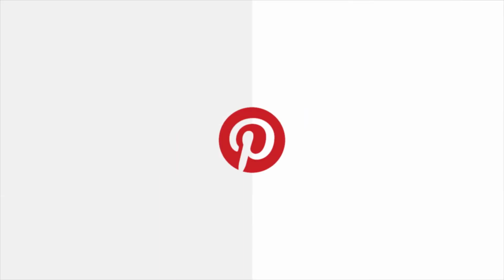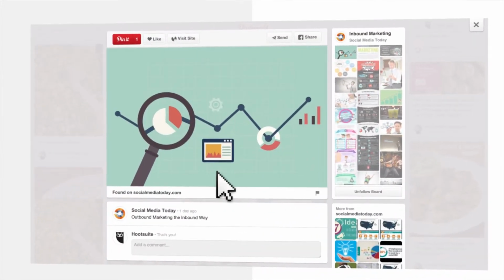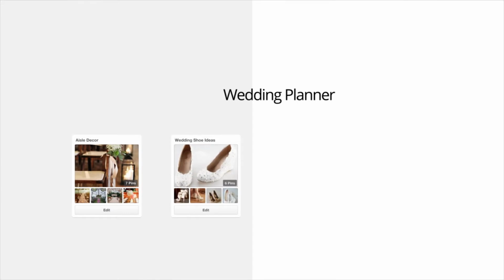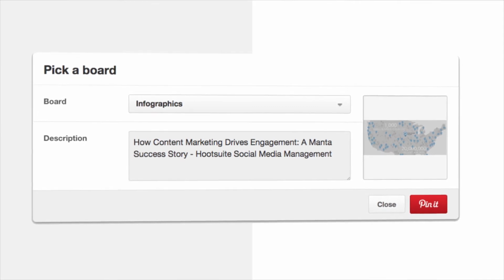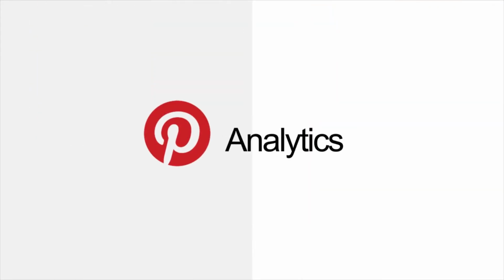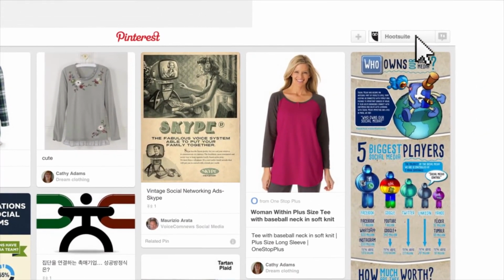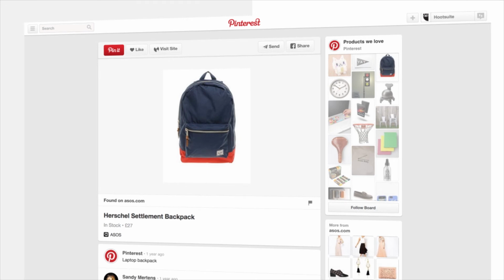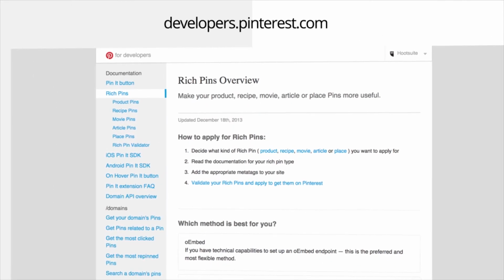Best Practices for Sharing Content on Pinterest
Pinterest is a social network where individuals and brands can build visual collections, called boards, around different themes and topics. The content you share via your Pinterest boards can include images of your products, helpful visual guides to DIY projects, or photography centered around topics such as travel and food. This content can lead individuals back to your website and is an effective way to get people familiar with your brand using a visual medium.